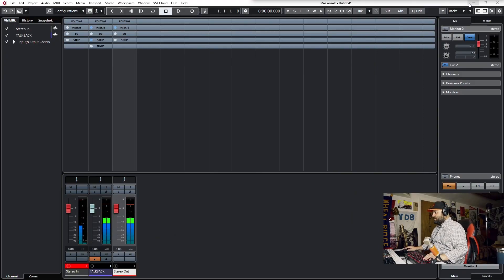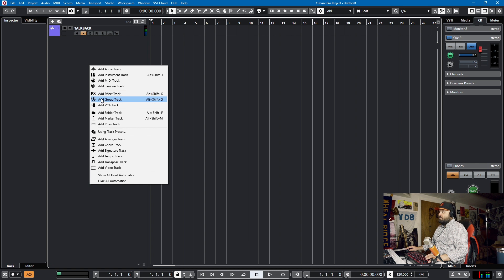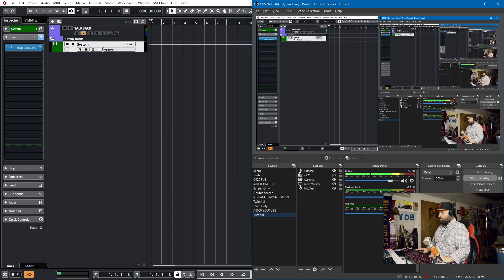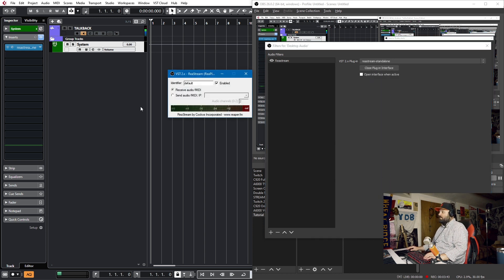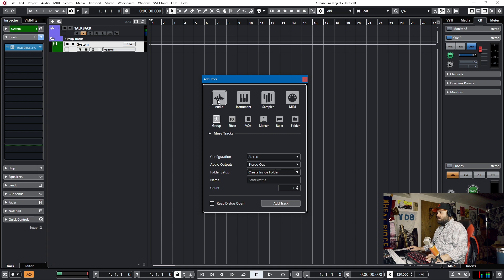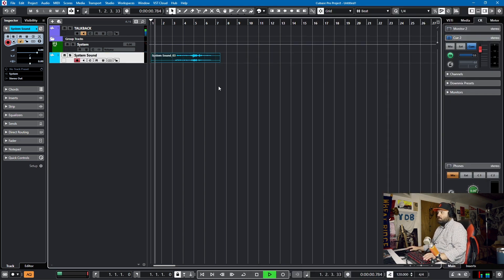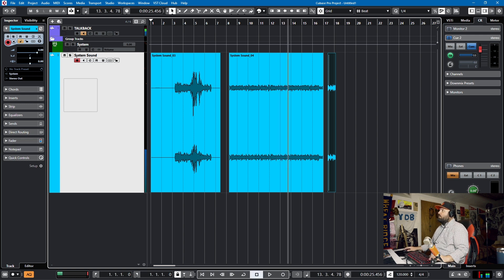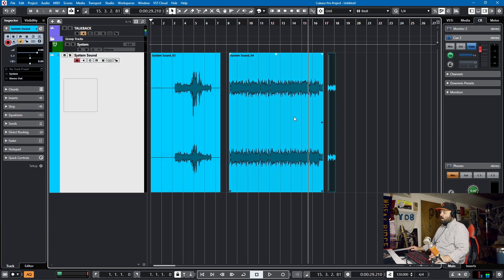Cubase 10.5 Tutorial - Record SYSTEM AUDIO in your DAW for EASY Sampling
In this video tutorial, you will learn how to route your desktop audio into your DAW.  These tips and tricks will work for any Windows based DAW that uses and ASIO system.  It employs Online Broadcaster Software (OBS) and Reastream from the free reaplugs pack.